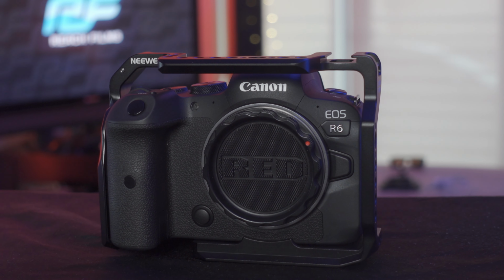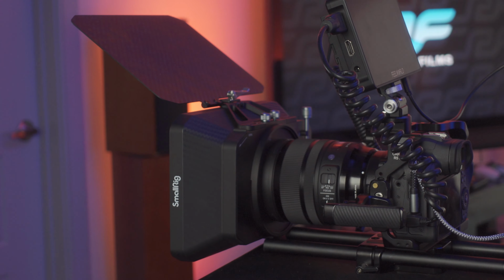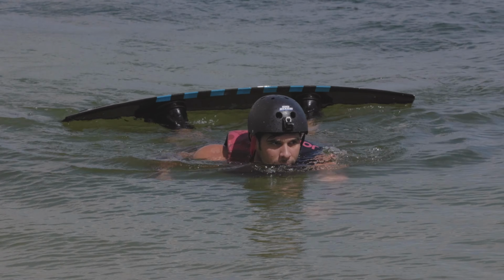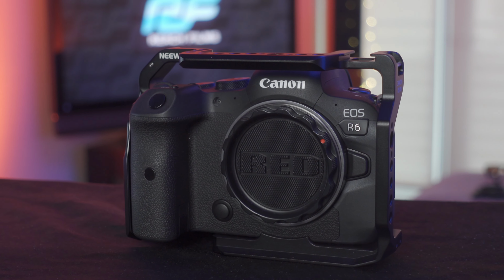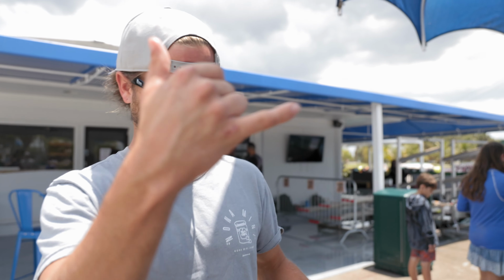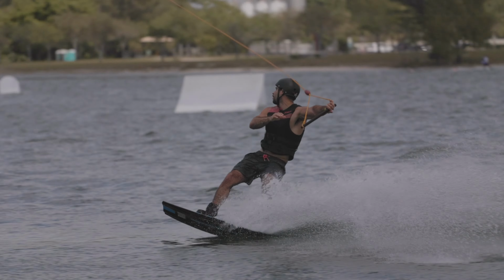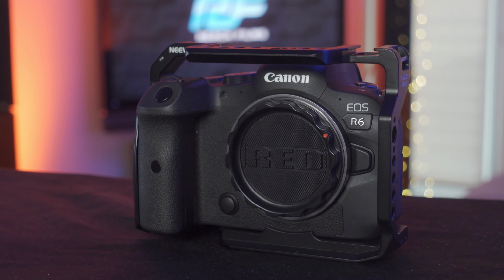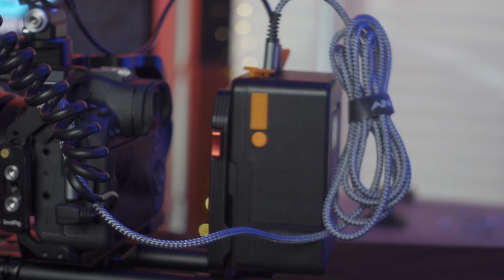Is the Canon EOS R6 Worth it in 2022? | Where does the R7 Stand | R6 Review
Canon EOS R6:

Atomos Ninja V Atomos Ninja V:

NEEWER R5/R6 CAGE:

EOS R5:

EOS R7:

Gear used for this channel:

Canon RF35mm F1.8 IS Macro STM Lens:

Canon 16mm 2.8 RF:

SmallRig RED Komodo Cage:

Core SWX RED Komodo V-mount battery plate:

SMALLRIG Right Side Rosette Wooden Handle:

SmallRig Super Mini Top Handle:

SMALLRIG DSLR Camera Side Handle Bracket with NATO Clamp:

SMALLRIG Field Monitor Holder Mount with Quick Release NATO Clamp:

Blackmagic Design Pocket Cinema Camera 4K:

TOKINA ATX-i 11-16mm F2.8 Canon EF:

BLACKMAGIC DESIGN Blackmagic Pocket Cinema Camera 6K:

Sony ZV1:

Vaxis Atom 500 SDI:

SMALLRIG BMPCC 4K & 6K Cage:

Neewer 60W LED Video Light:

SNCWQ5T3OJOJED4D